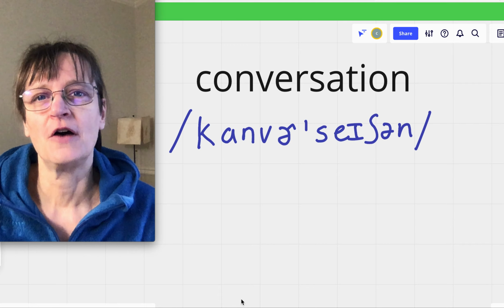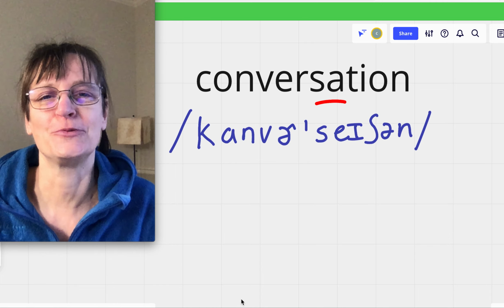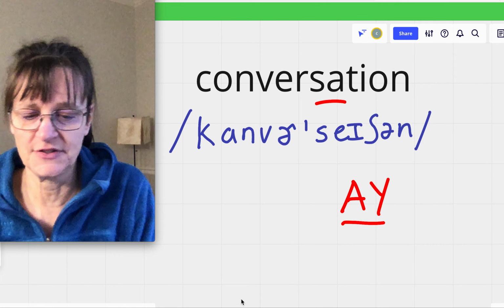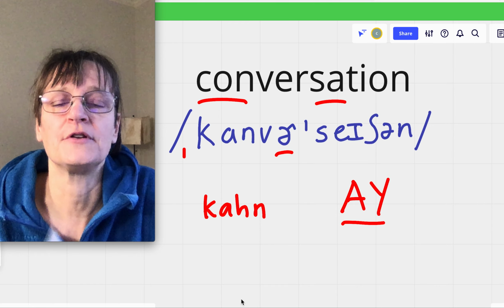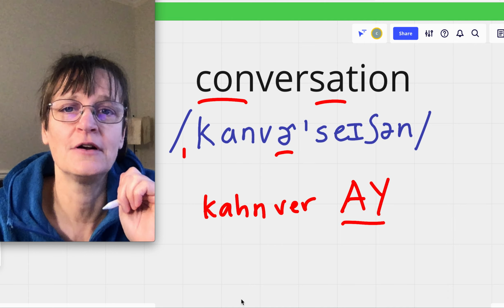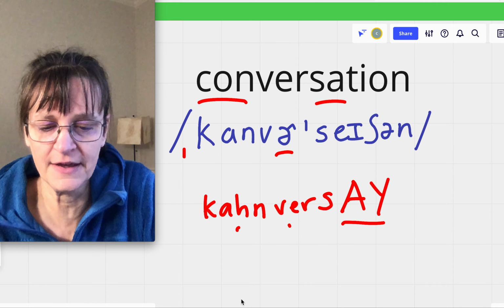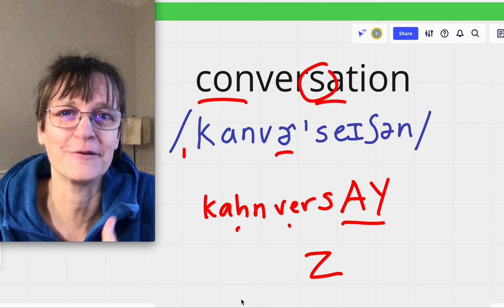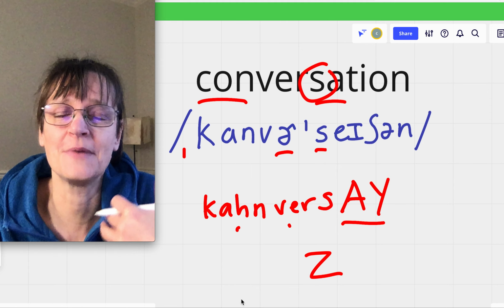How to Pronounce Conversation